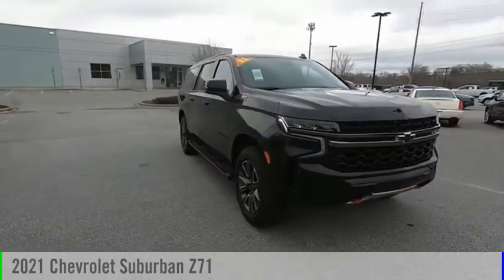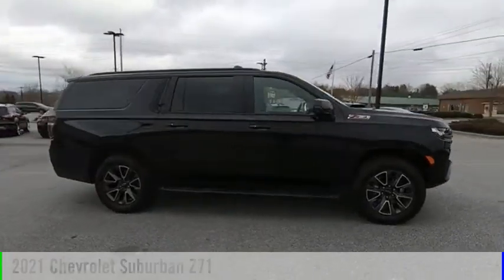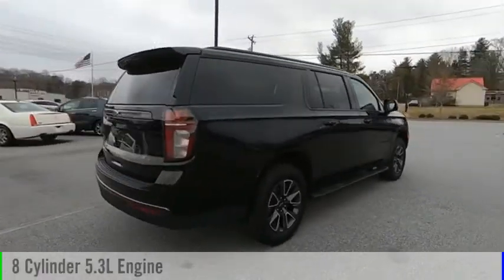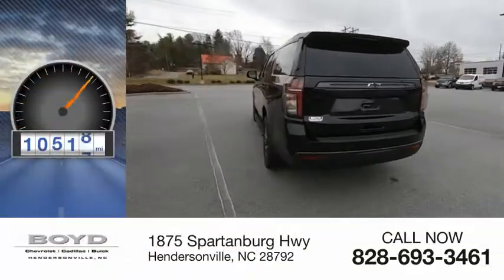2021 Chevrolet Suburban Hendersonville NC U2140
2021 Chevrolet Suburban Z71

Boyd Chevrolet
1875 Spartanburg Hwy

We Buy Cars! Boyd is a KBB Trade Center!, 10-Way Power Driver & Passenger Seat Adjusters, 1st & 2nd Row Color-Keyed Carpeted Floor Mats, 2 USB Data Ports, 2nd Row Pwr Release 60/40 Split-Folding Bench Seat, 2-Speed Active Electronic AutoTrac Transfer Case, 3rd Row 60/40 Power-Folding Split-Bench, Advanced Trailering Package, Advanced Trailering System, Auto-Dimming Inside Rear-View Mirror, Automatic Heated Steering Wheel, Black Tubular Assist Steps, Bose 9-Speaker Stereo Audio System Feature, Bright Front & Rear Door Sill Plates, Color-Keyed Carpeting Floor Covering, Driver & Front Outboard Passenger Airbags, Driver Alert Package, Dual-Pane Power Panoramic Sunroof, Extra Capacity Cooling System, Floor Console w/Storage Area, Front & Rear Park Assist, Front High-Approach Angle Fascia, Hands-Free Rear Power Programmable Liftgate, HD Radio, HD Surround Vision, Heated 2nd Row Outboard Seats, Heated Driver & Front Passenger Seats, Hill Descent Control, Hitch Guidance w/Hitch View, Infotainment Display, Integrated Trailer Brake Controller, Lane Change Alert w/Side Blind Zone Alert, Lane Keep Assist w/Lane Departure Warning, Leather-Wrapped Steering Wheel, LED Daytime Running Lamps, Luxury Package, Max Trailering Package, Memory Settings, Memory Settings For Driver, Navigation System, Outside Heated Power-Adjustable Mirrors, Power Tilt & Telescopic Steering Column, Preferred Equipment Group 2Z7, Rear Cross Traffic Alert, Rear Pedestrian Alert, Red Recovery Hooks, Remote Start, SiriusXM Radio w/360L, Universal Home Remote, Z71 Signature Package (DISC). Boyd Chevrolet Cadillac Buick, home of Warranty Forever is proud to bring you this Black Chevrolet Suburban Z71 to our inventory. Warranty Forever is a no cost to you, unlimited time and miles powertrain coverage with 100% parts and labor paid. DONT BUY SOMEWHERE ELSE IF THEY DONT HAVE A LIFETIME POWERTRAIN WARRANTY AT NO COST! *See dealer for details, not all vehicles may qualify.  Odometer is 1215 miles below market average